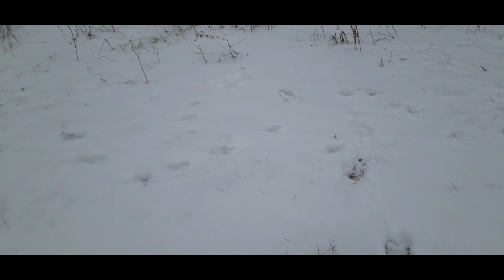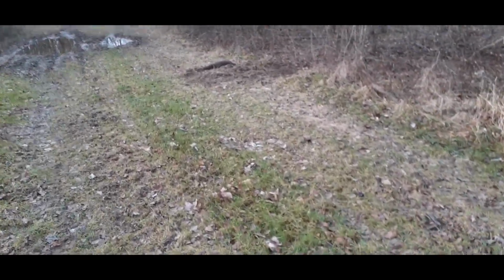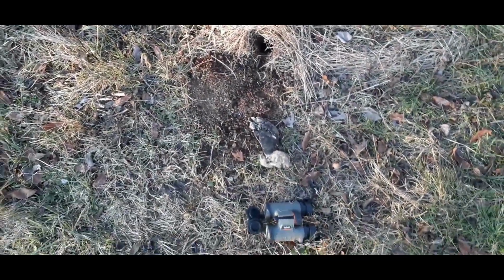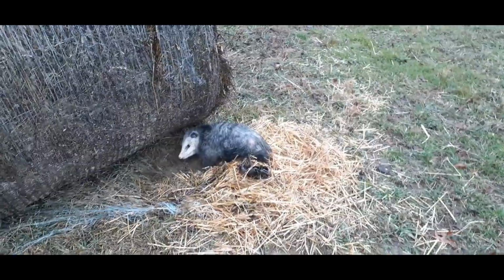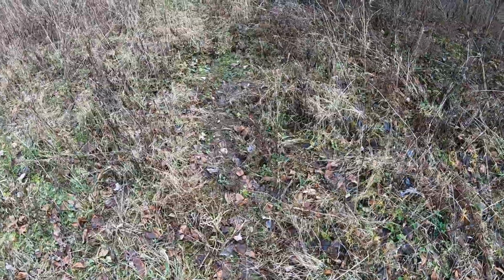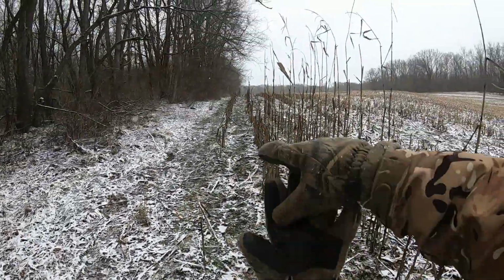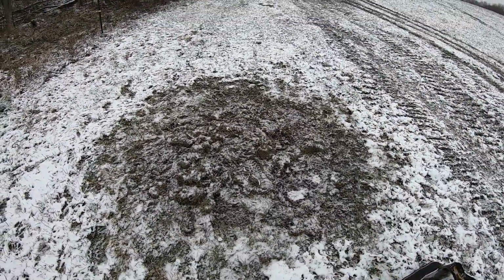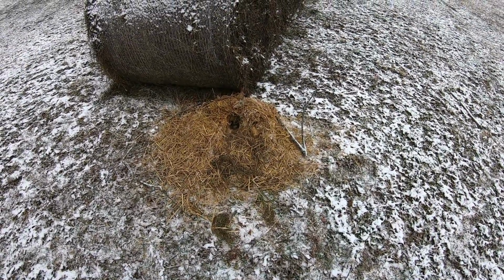Late Season Trapping - Ups and Downs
Here is the trapping ups and downs since after Christmas. We have some catches on the line but the weather has made things difficult to keep everything in good working order. Have a BLESSED day!